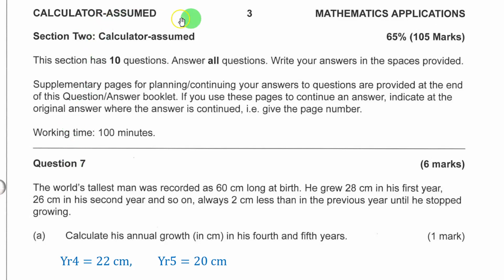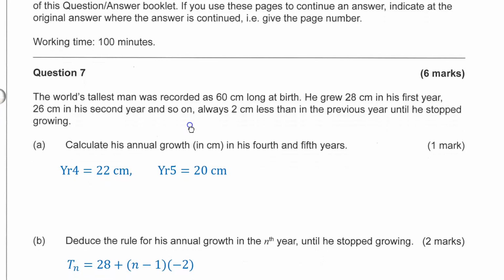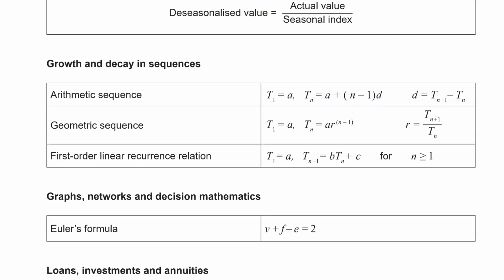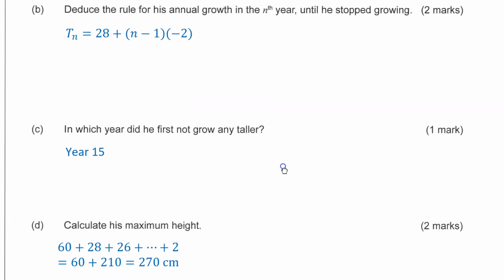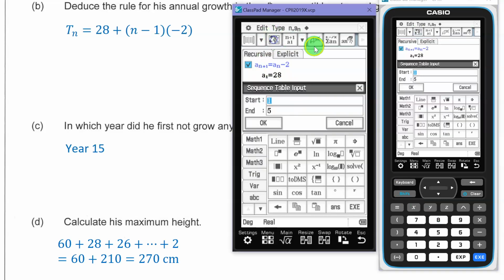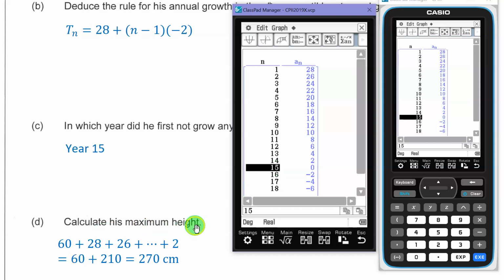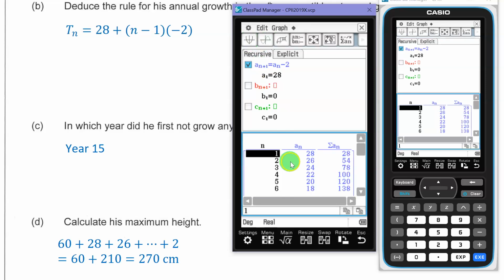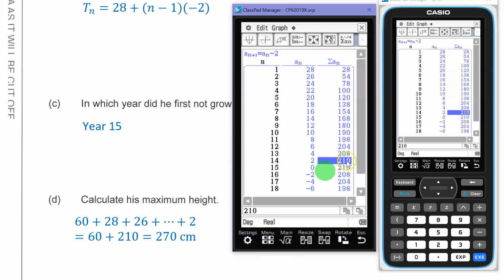Question 7, 2020 WACE Mathematics Applications Exam Solutions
A pretty unlikely story to accompany this arithmetic sequence (and series in (d), which isn't mentioned in the syllabus). With the simple integers in this question, I suspect it started out life in the calculator-free section but was given the flip. Mean student score on this question was 56%.